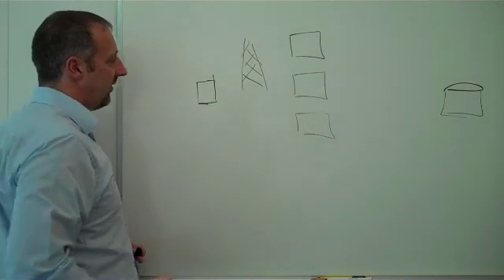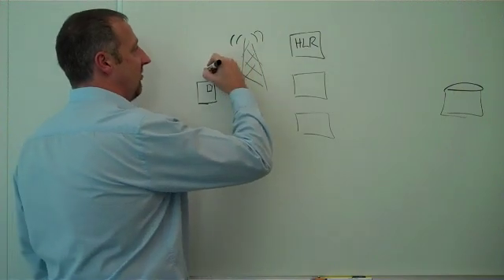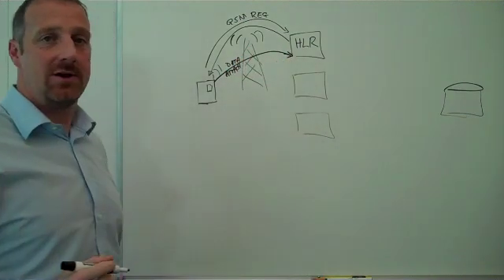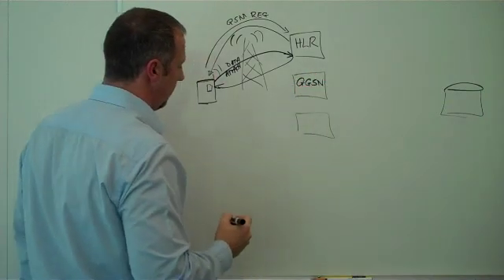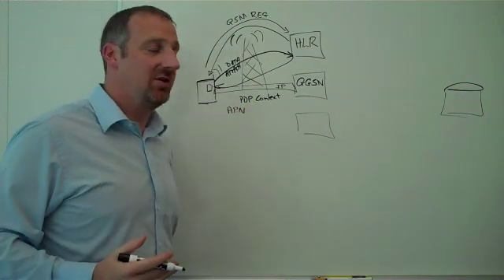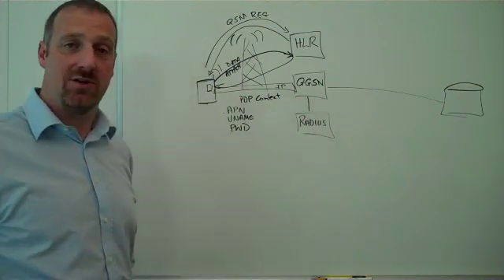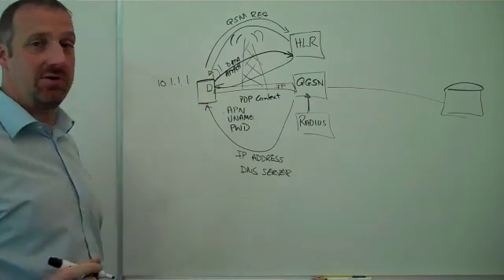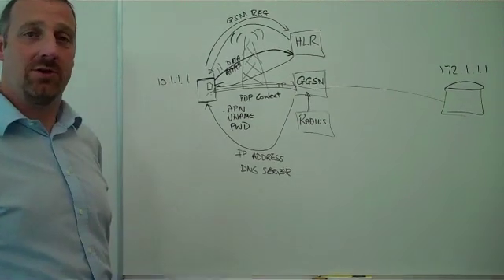Wireless Machine-to-Machine (M2M) Basics: How a Device Connects to a Wireless Network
Wireless Machine-to-Machine (M2M) Basics - How a Device Connects to a Wireless Network.  An introduction into exactly how a M2M / embedded wireless device establishes a data connection to the cellular wireless network.  Presented by Jonathan Greenwood of Jasper Wireless.  Learn more about connecting your device to the wireless network